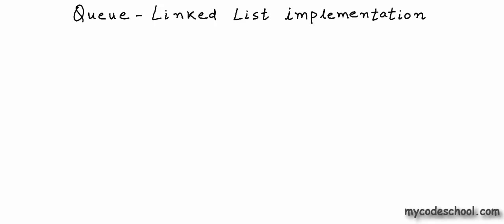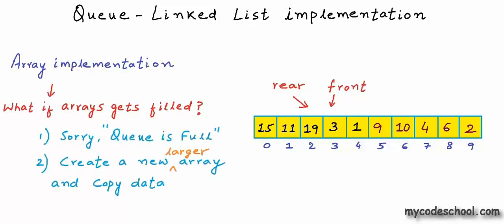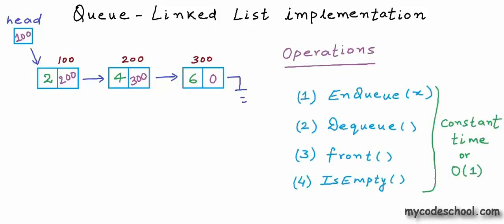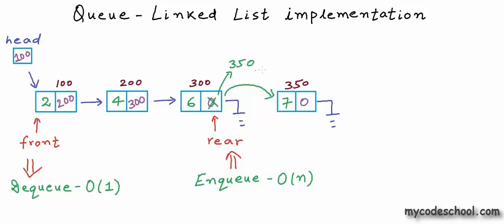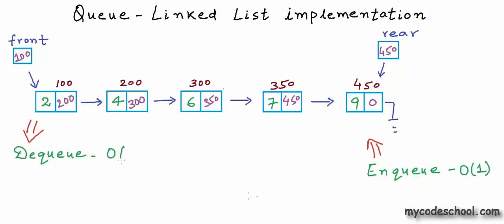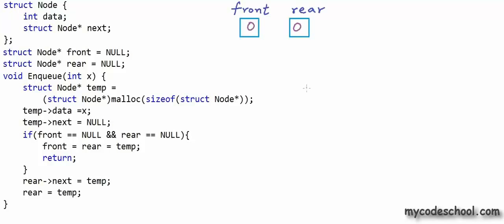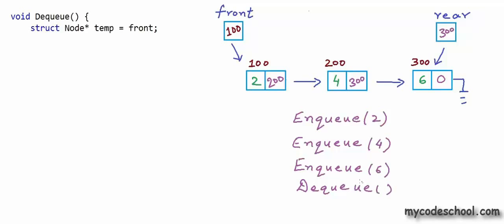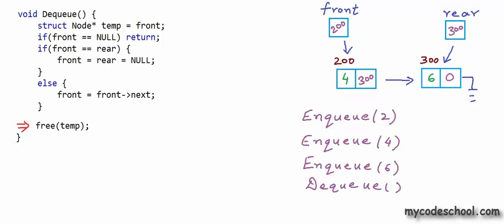Data structures Linked List implementation of Queue